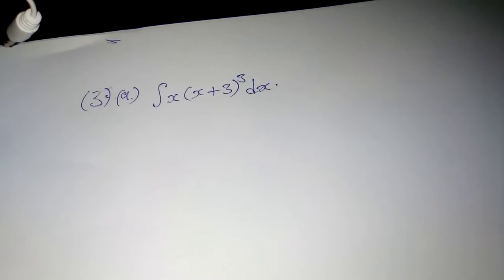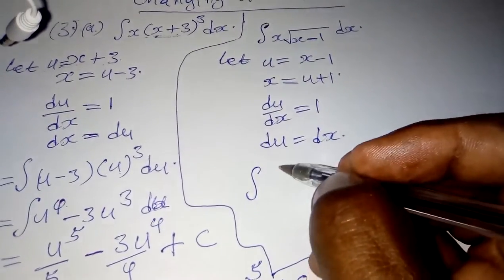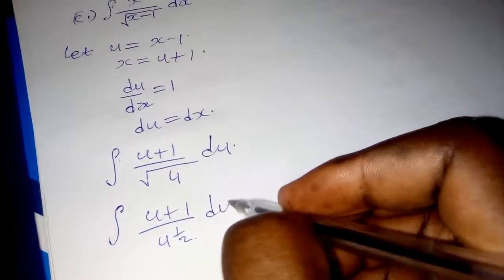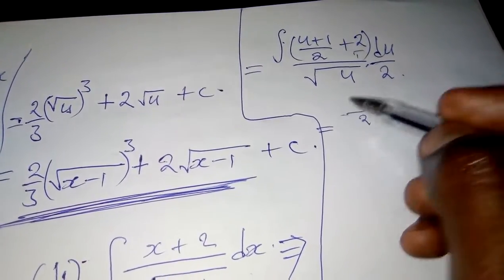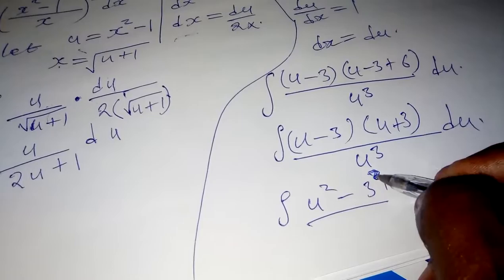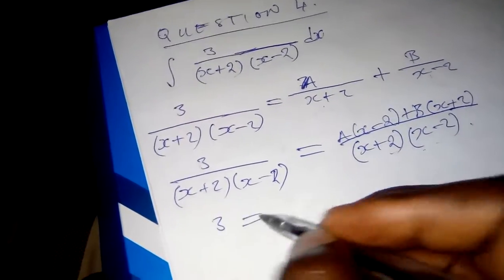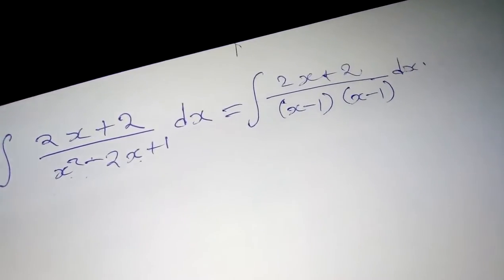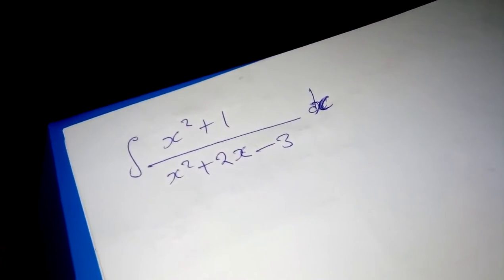INTEGRATION BY U SUBSTITUTION PRACTICAL QUESTIONS ON INTERGRATION